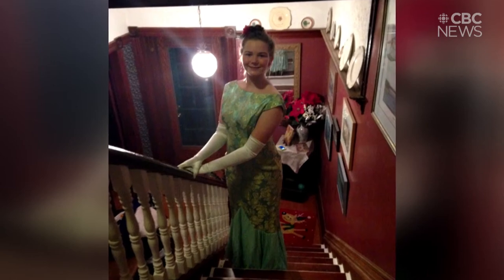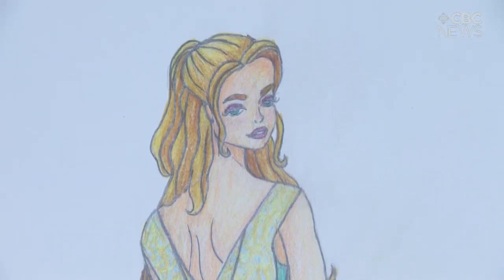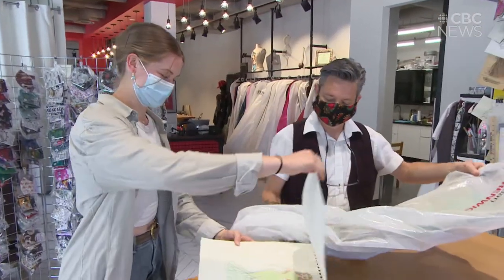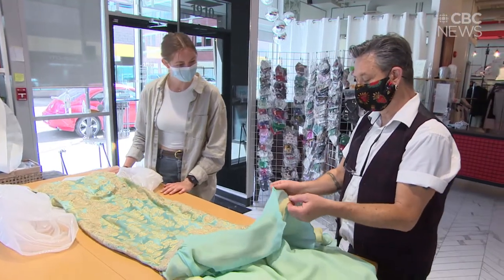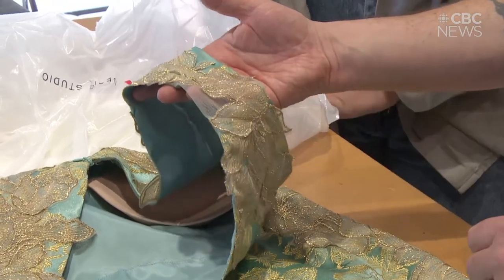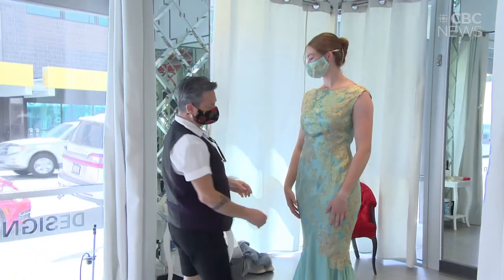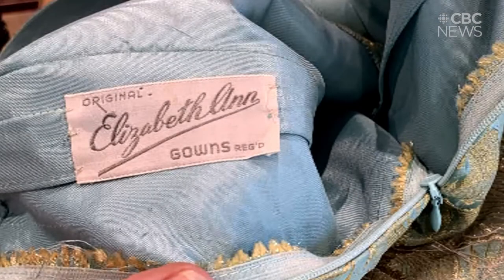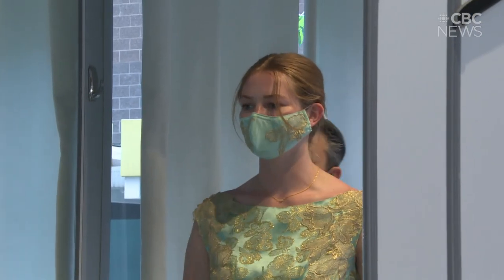Regina graduate wears grandmother's custom made gown for high school prom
Lauren Hodgins enlisted local designer Dean Renwick to alter the vintage dress